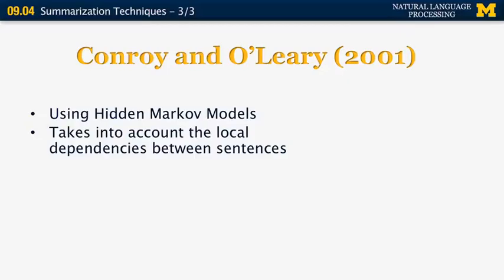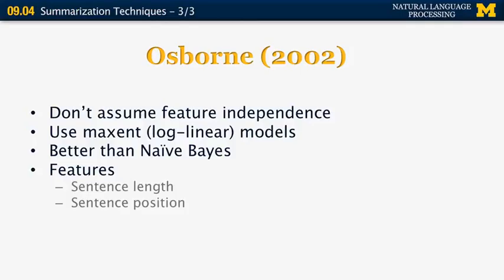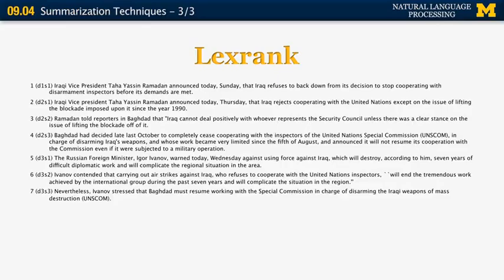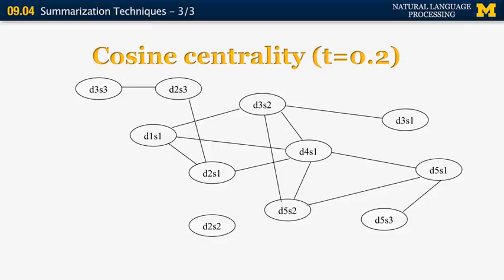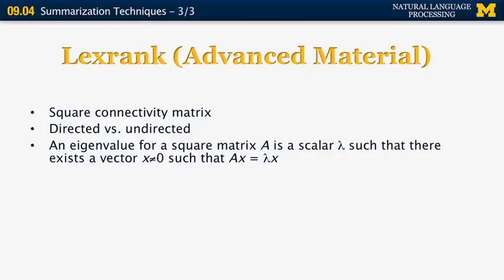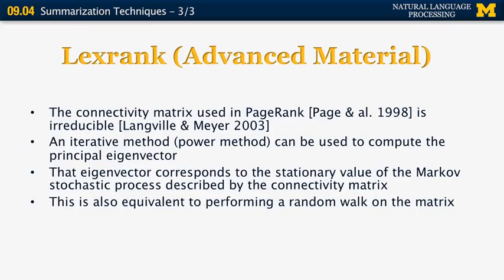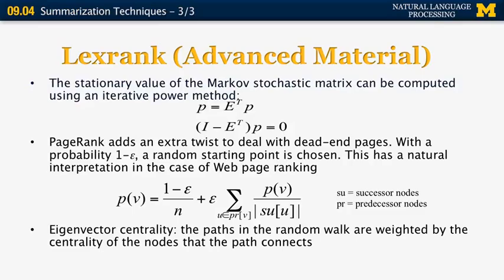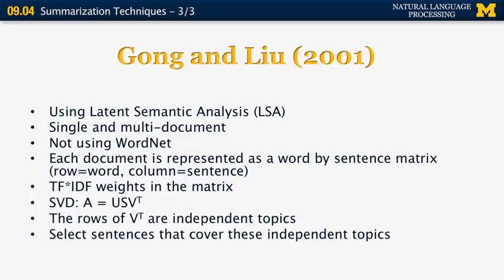Lecture 57 — Summarization Techniques (3/3) | NLP | University of Michigan